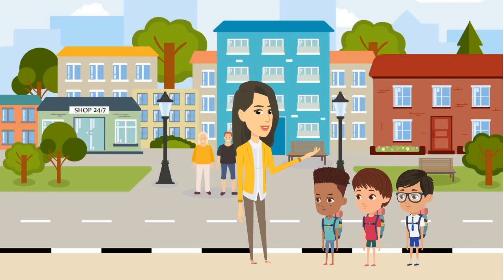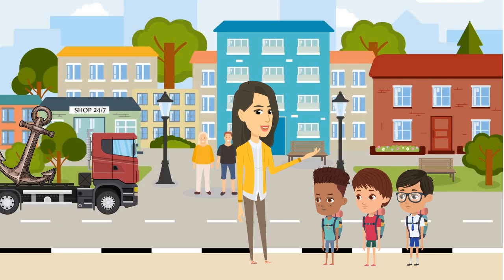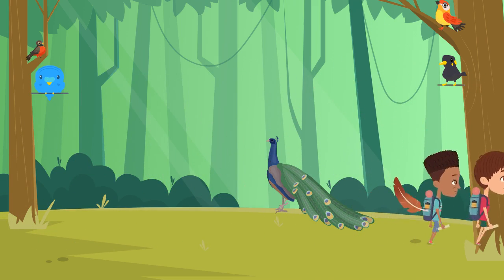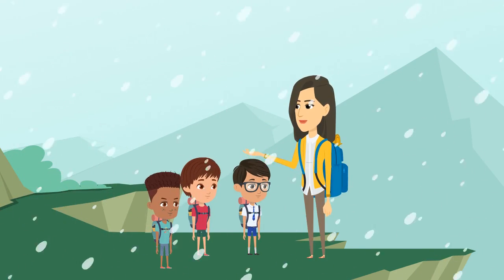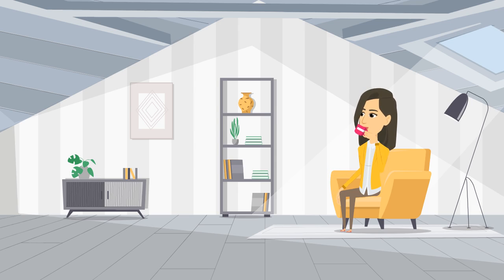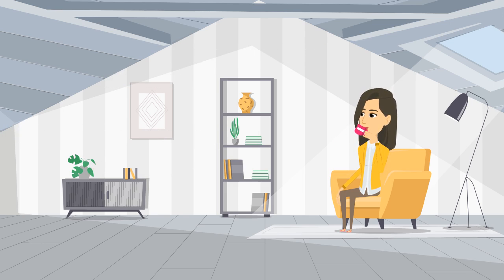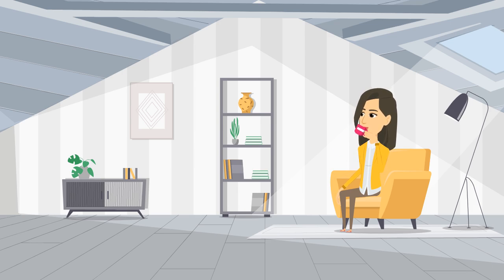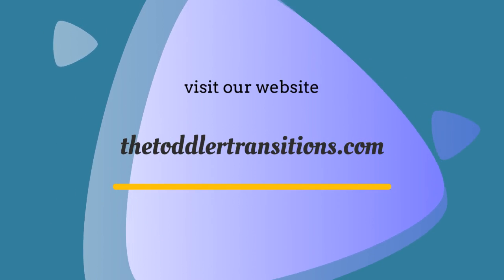Teaching Mindfulness in Kids| Mindful Walk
Teaching Mindfulness in Kids (2nd part)